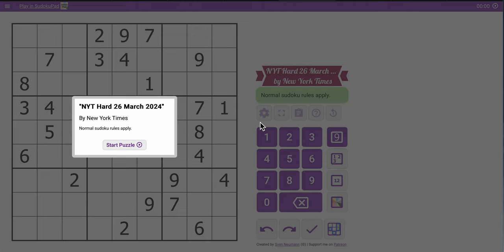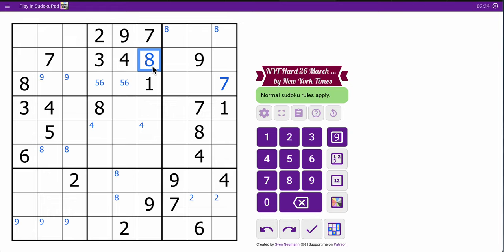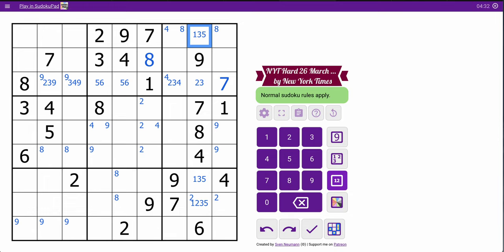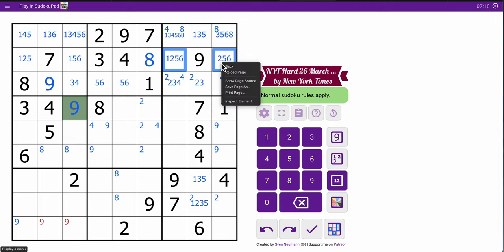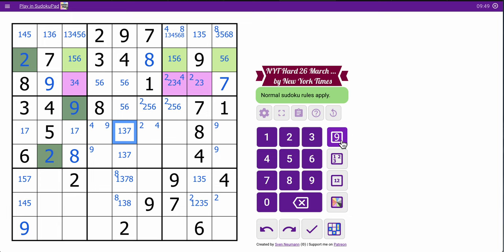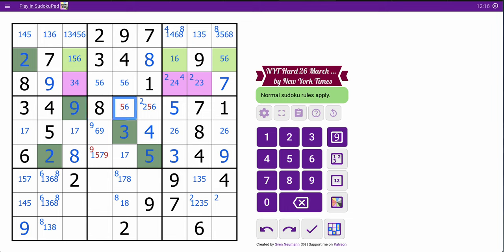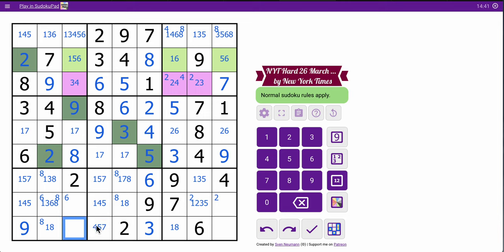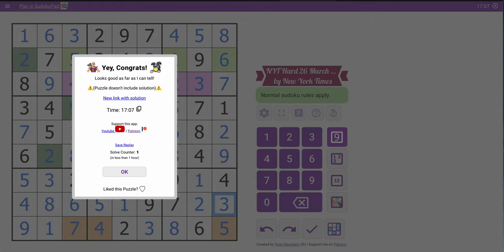sudokunyt 2024 03 26 hard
Decent one today.